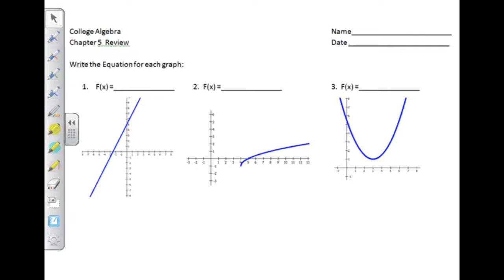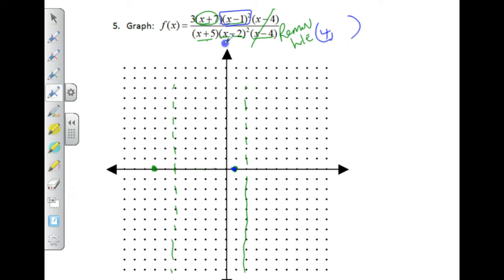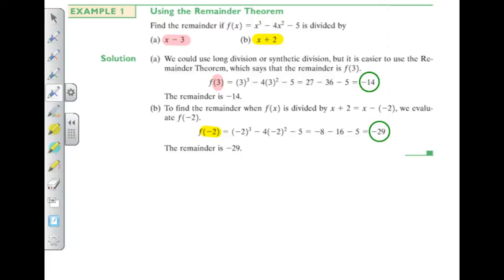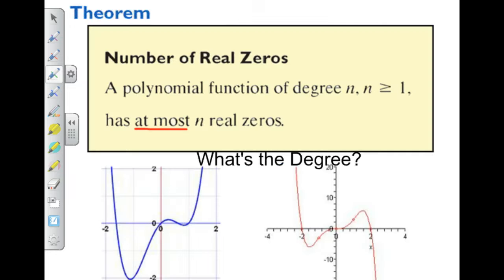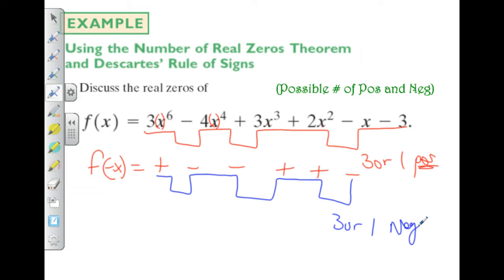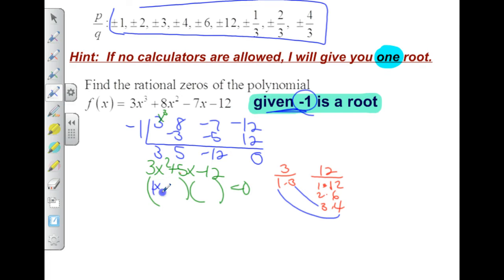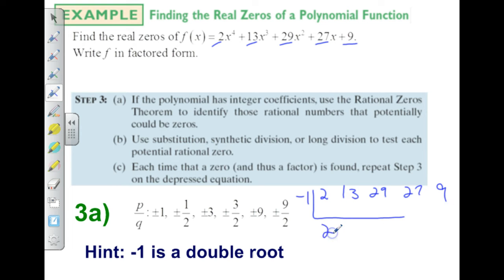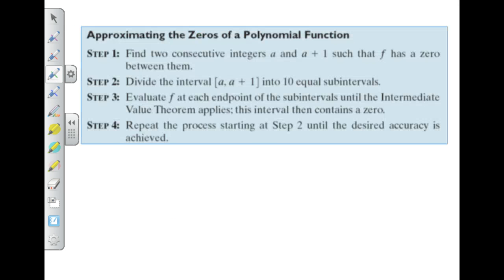College Algebra Sec 5.5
Des Cartes Rules of Signs and Rational Root Therom